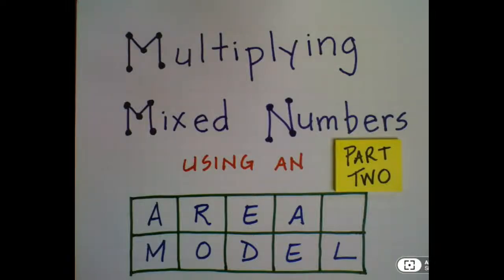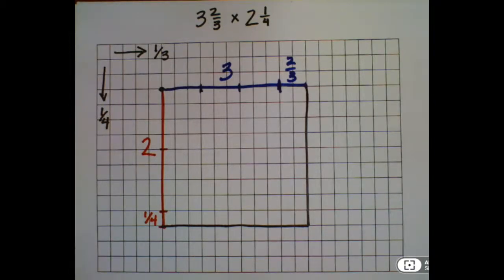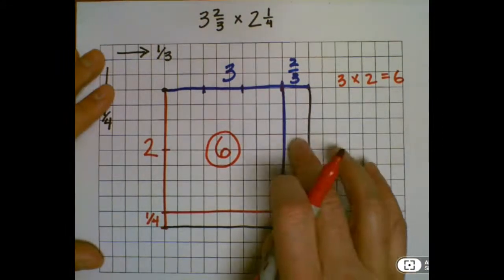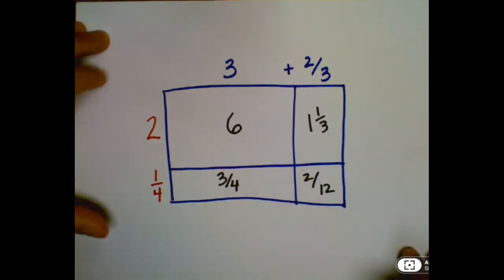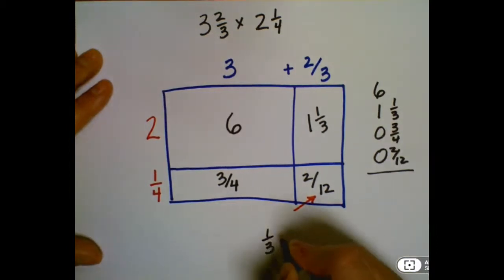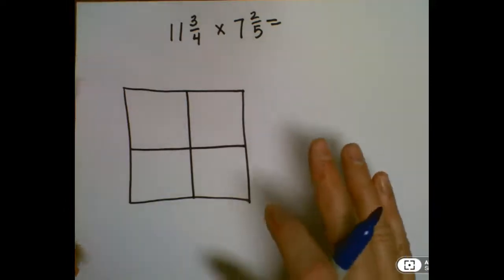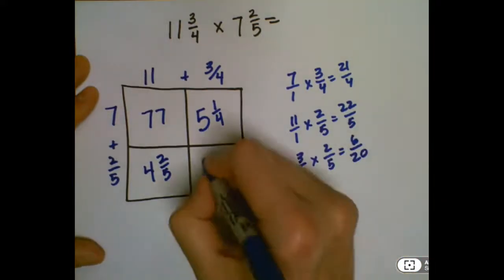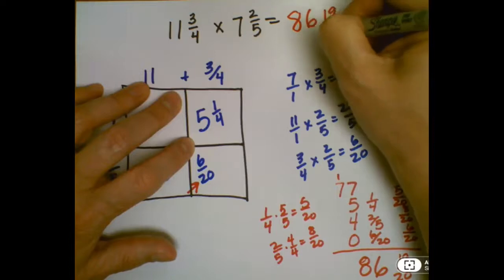Multiplying Mixed Numbers - Area Model (Part 2)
Multiplying mixed numbers using an area model and place value.